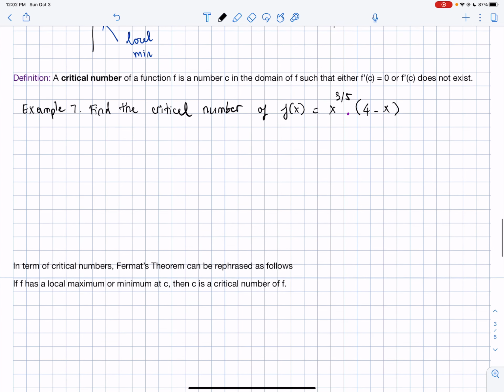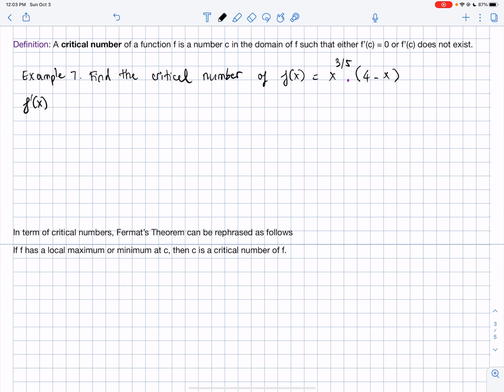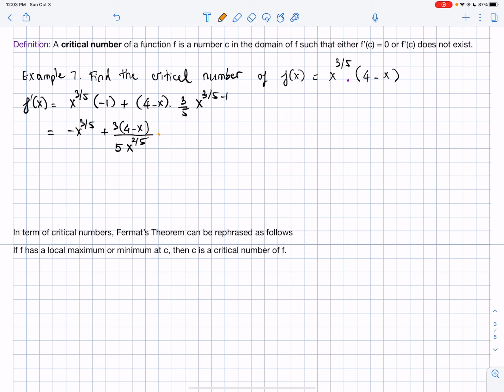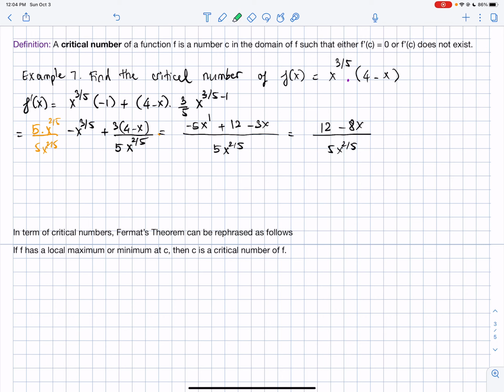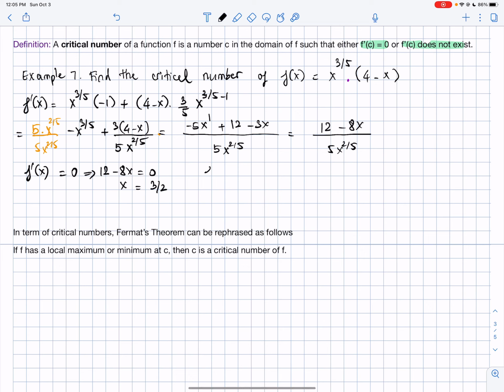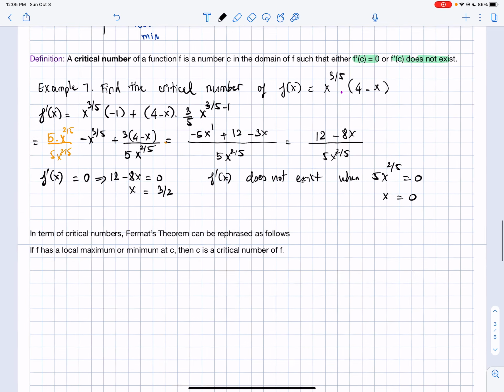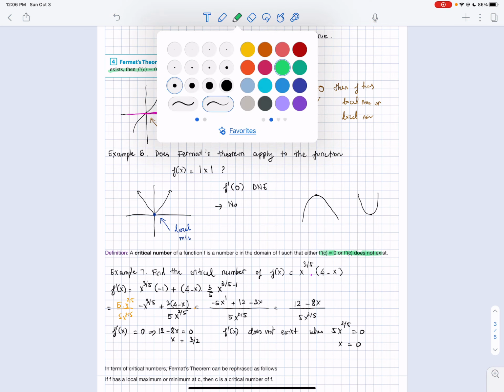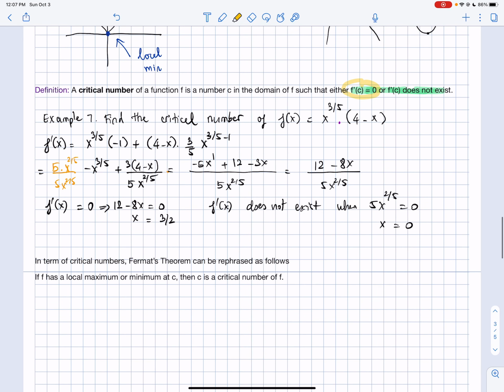Sec 3.1 part 4